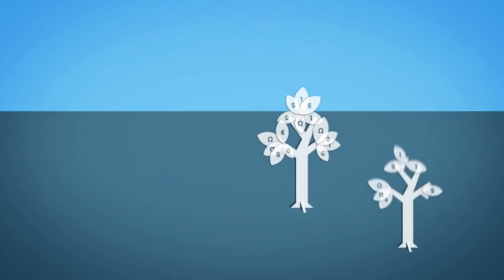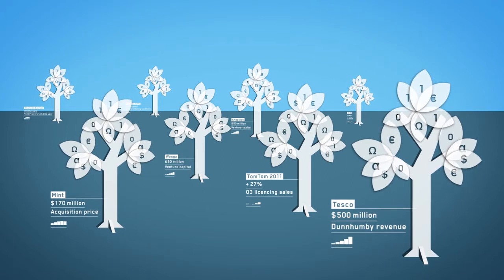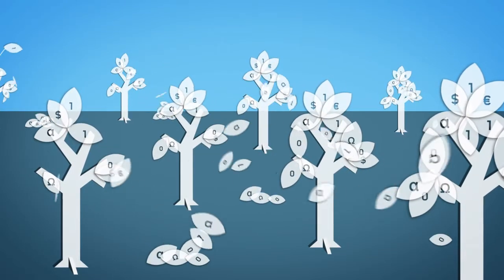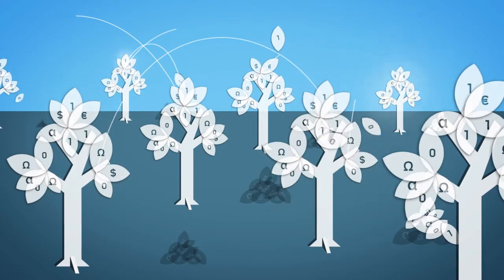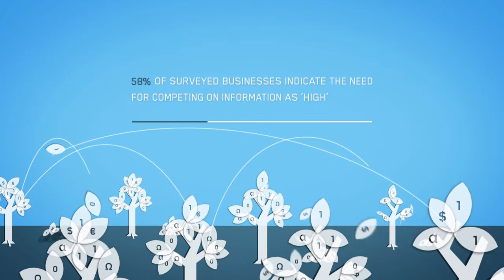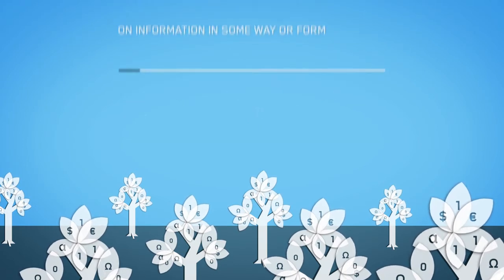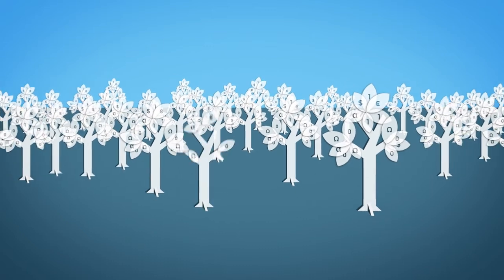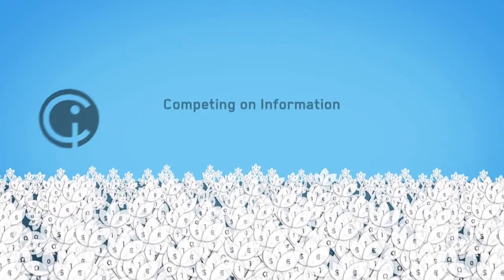Competing on Information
Nolan, Norton & Co.. does a great research on the theme "Competing on Information. This concept is about "a new manner of information, thus creating new profit models.
This research hopes other companies Nolan Norton
inspire and challenge to their acquired information to look. Nolan Norton also offers a drop-in advice and guidance process for targeted application of Competing on Information.
This animation introduces "Competing on Information", and can be shown in presentations to potential parties. Also on the site is competingoninformation.com animates. Hard K Nolan Norton developed with the concept for the animation, in which the tree is a metaphor for "the company in general 'and leaves a metaphor for' information '. Further care Hard K all further production and development.

Client: Nolan Norton
A production of: Harde K
Concept: Harde K, Nolan Norton
Design: Andries Bic en Joeri van Beurden
Animation Harde K
Sound/Music design: Kloaq